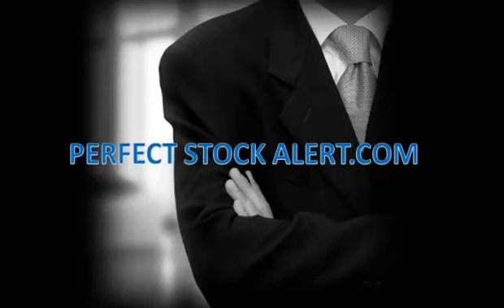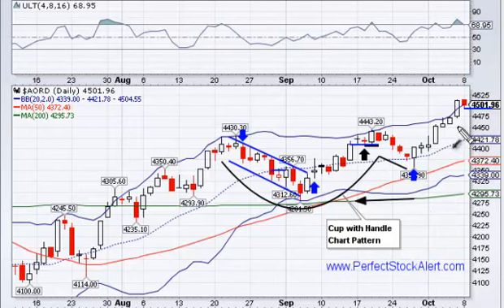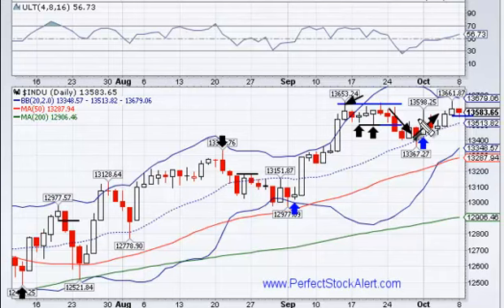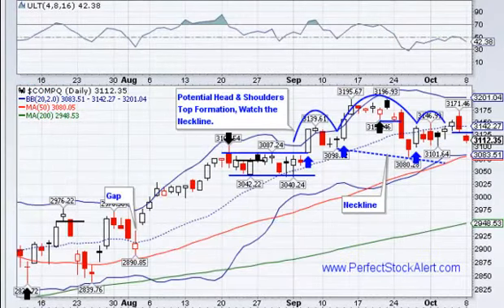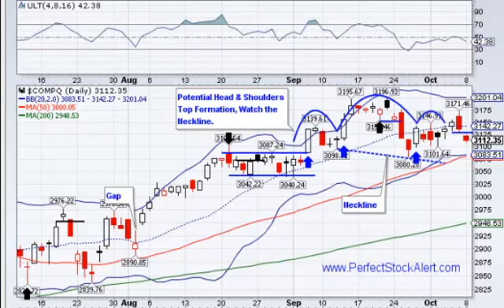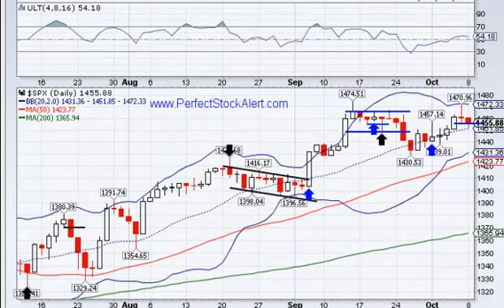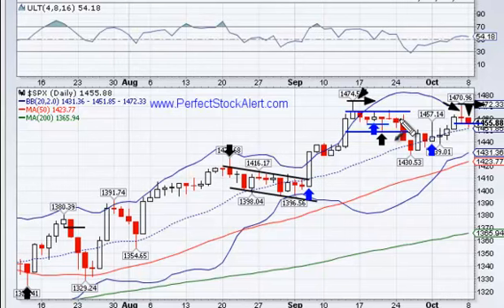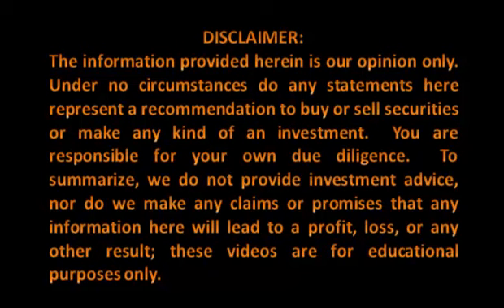In Cash as Markets Consolidate 10-08-2012